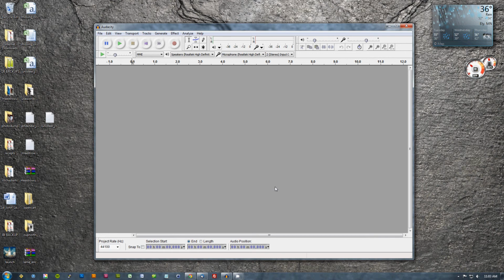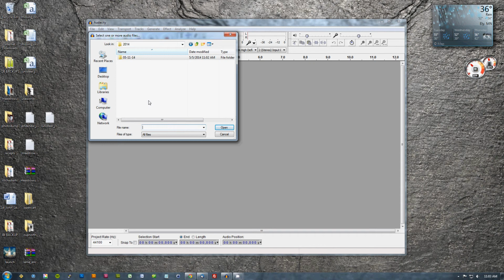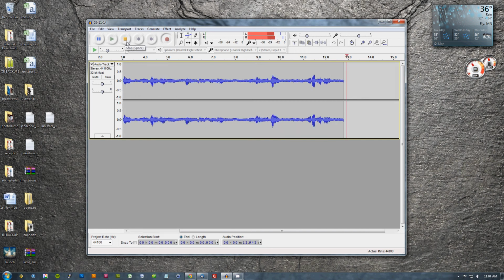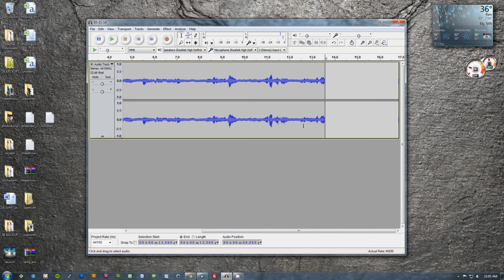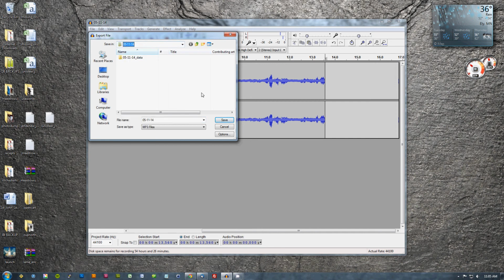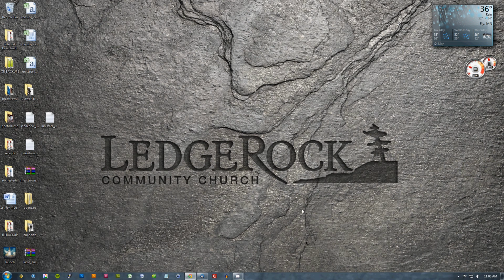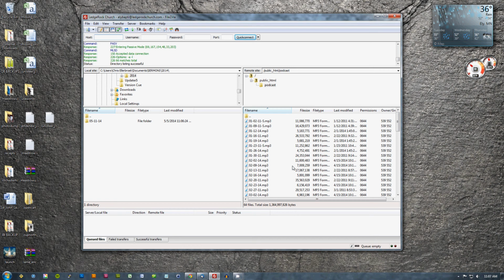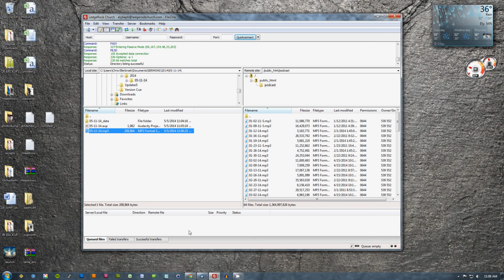Creating and Uploading Sermons